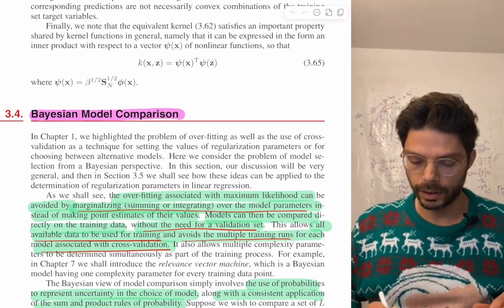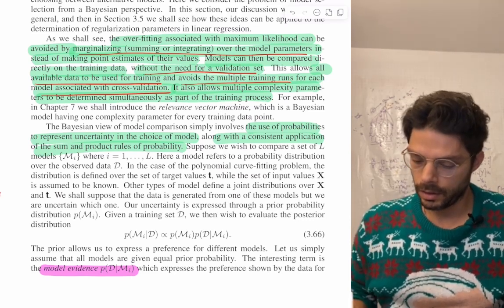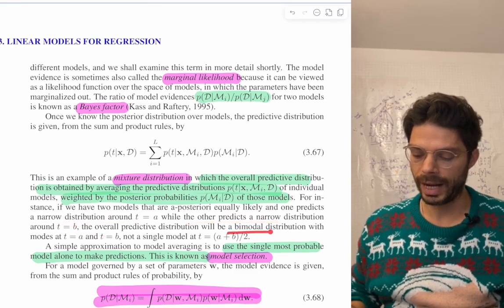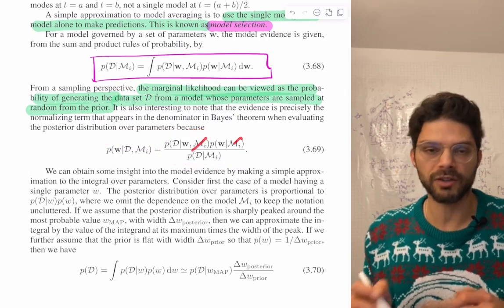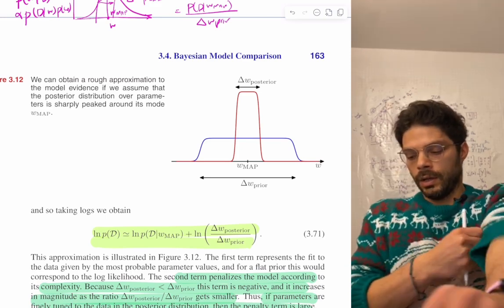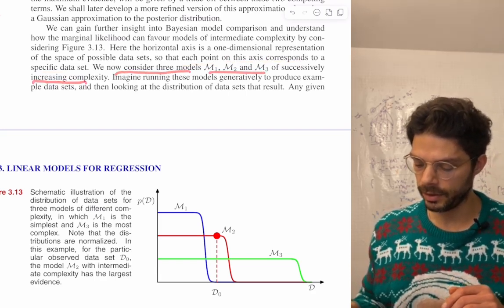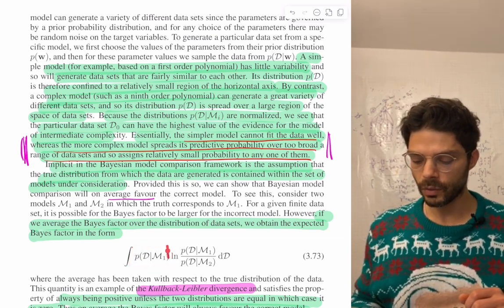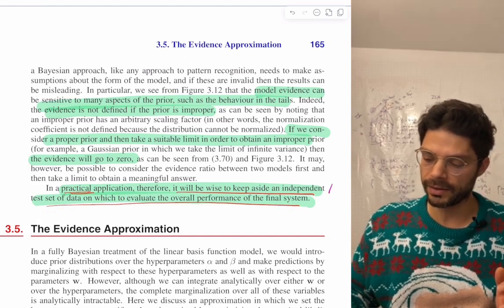3.4 Bayesian Model Comparison - Pattern Recognition and Machine Learning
In the maximum likelihood approach to model fitting, we report the performance of the best-fitting parameters in our model class. More complex models always fit any training data better than simpler models, so we have to use regularization or cross-validation to prevent overfitting and match our model complexity to the data. In this section, we see how the Bayesian approach avoids these issues simply by averaging the performance of all parameters in the model class, yielding a quantity called the model evidence or marginal likelihood. More complex models have larger parameter spaces, meaning their best fits will indeed fit the data better, but they also have many more parameter settings that produce poor fits. By averaging over all parameters the model evidence naturally penalizes more complex models, allowing training on the entire dataset and avoiding the need, at least in theory, for techniques like cross-validation.